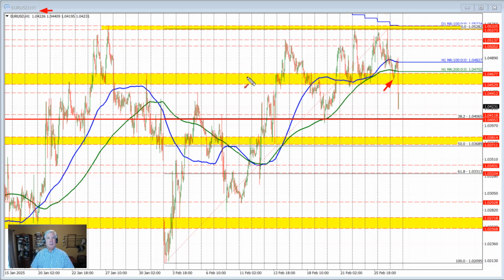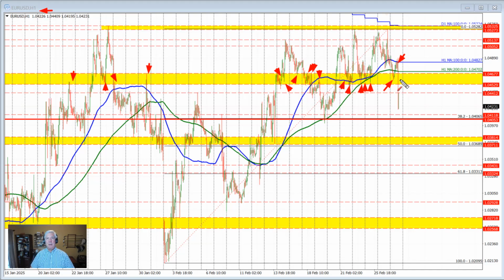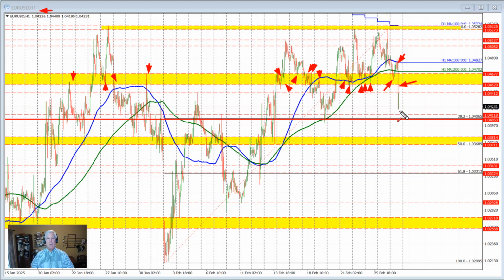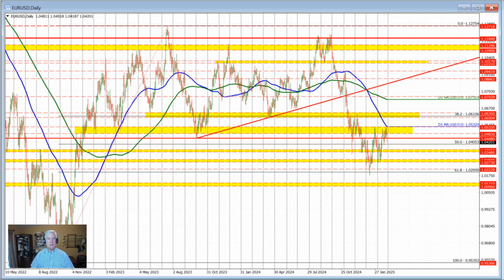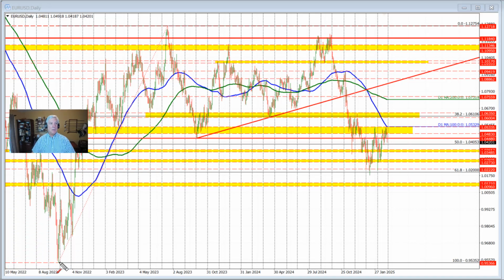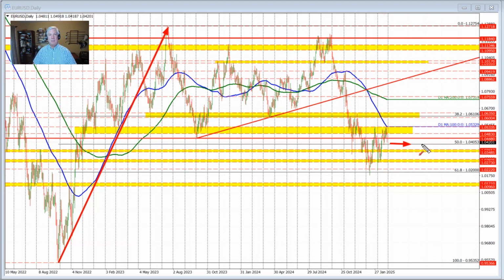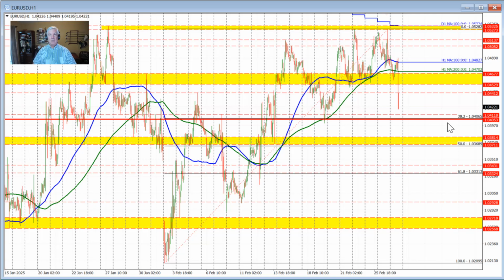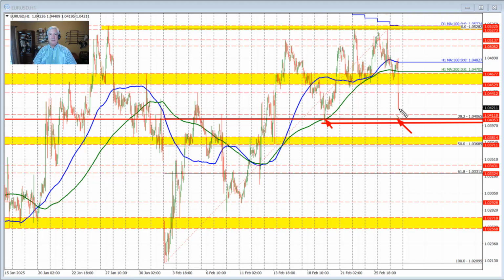EURUSD tumbles lower on tariff fear. What are the technicals in play for the EURUSD now?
The 50% of the range since 2022 low and the 38.2% of the February trading range both come in near 1.0406. Key level that may give traders cause for pause